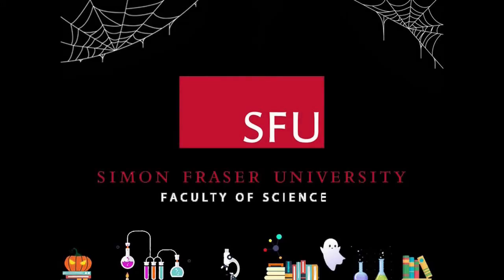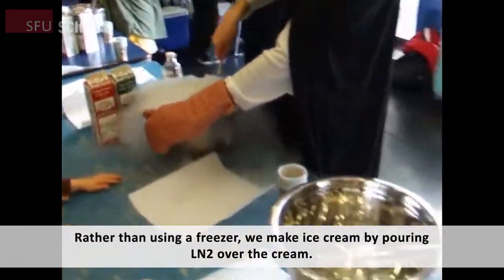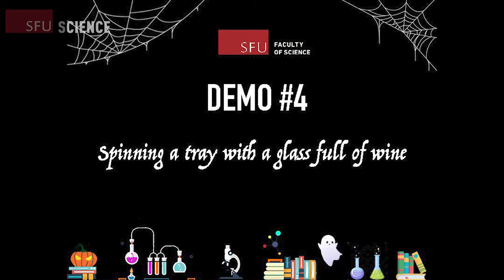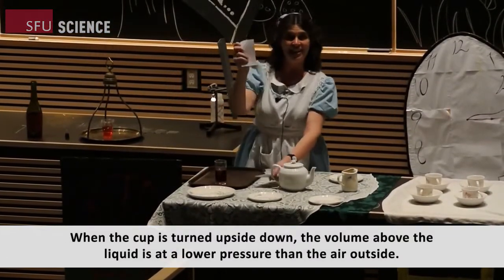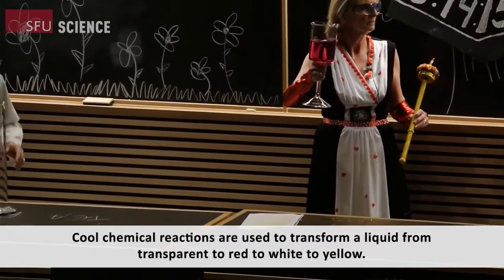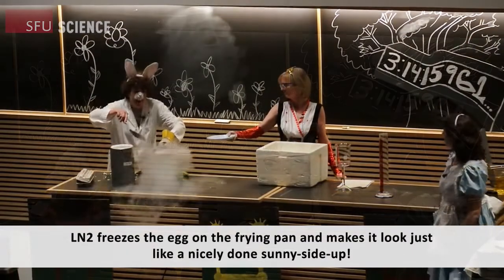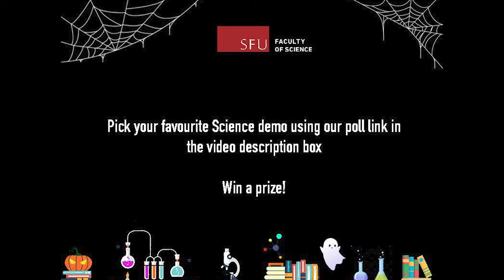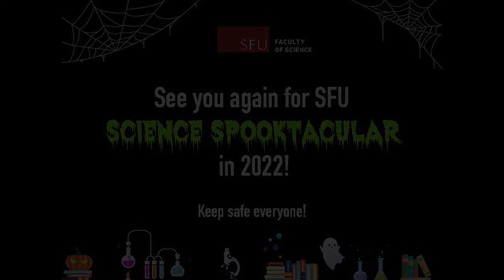SFU Science Spooktacular! (October 2021)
Enjoy these spooky science demonstrations and make sure to enter your favourite demo in the e-poll:

The poll will close on Monday November 8th.
All those who select the demo with the most number of votes will receive a prize from SFU Science.

SAFETY REMINDERS:
Please do not try any of these demos at home.
All demos are done by trained scientists in controlled environments.
Adult supervision is recommended for minors viewing this video.

Happy Halloween from SFU Science!